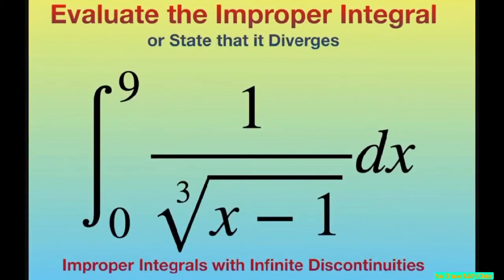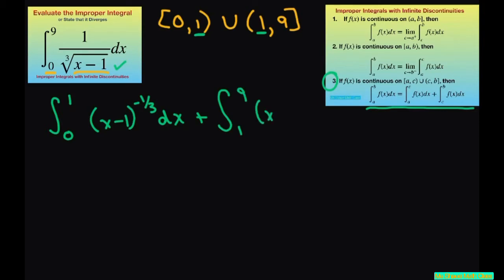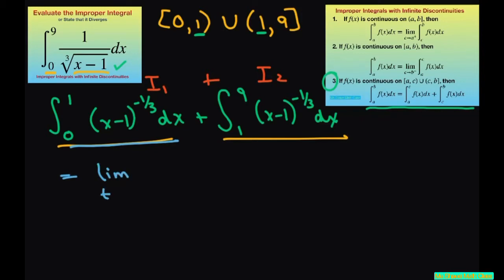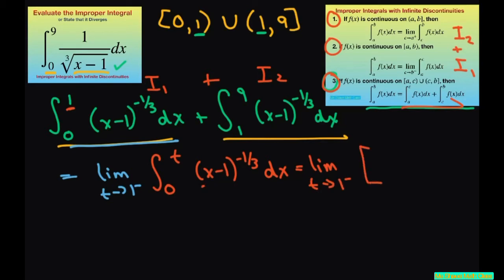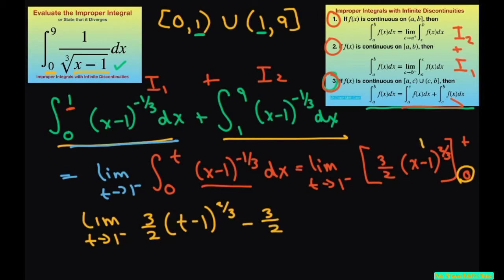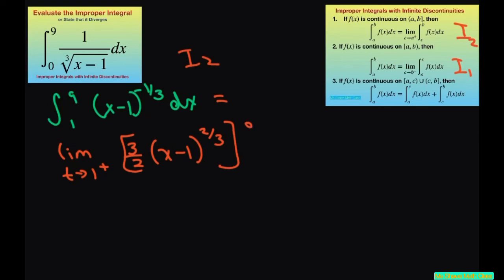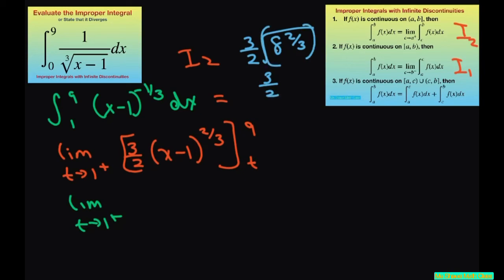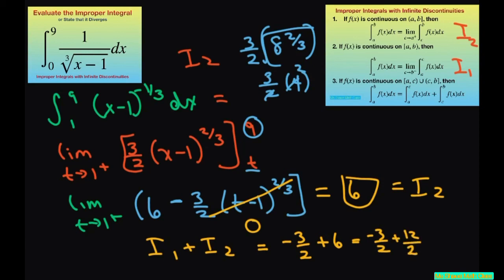Evaluate Improper Integral dx/(cbrt (x-1)) over [0, 1) or (1, 9]. Infinite Discontinuities